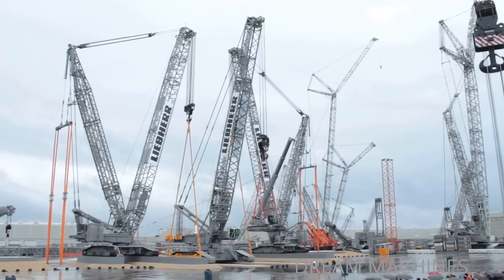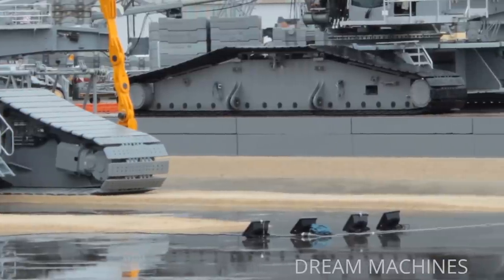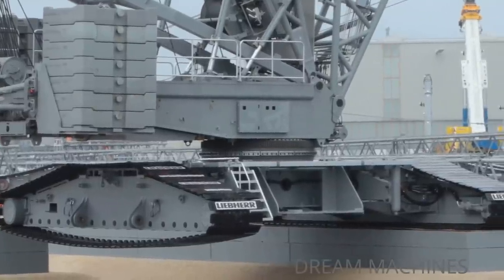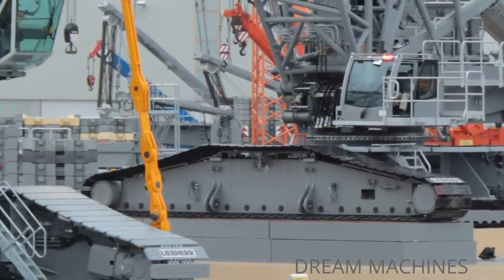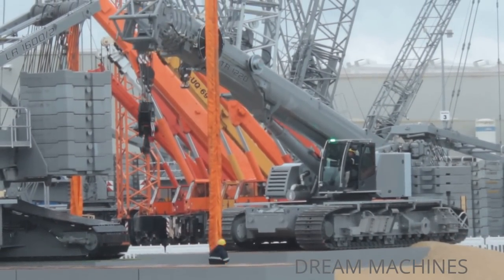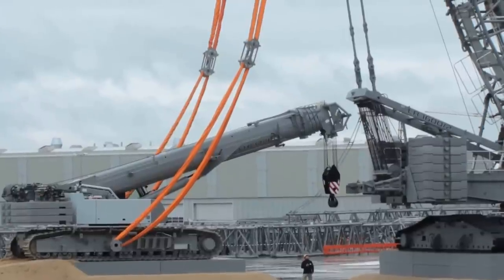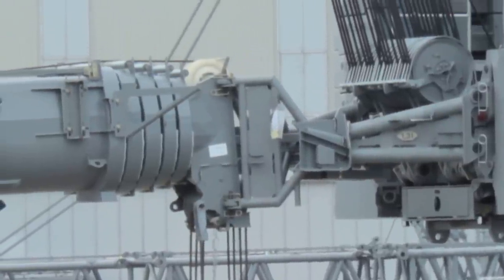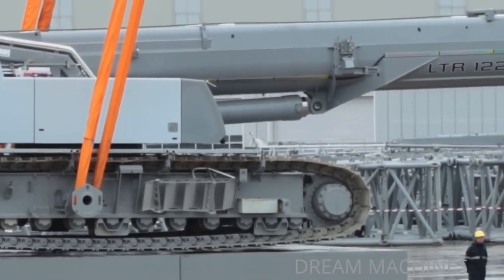LIEBHERR CRANE BALANCE SHOW LR 11350 LR 1600 LTR 1220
Zwei LR 1600 (mit LTR 1220 als Gegengewicht) heben eine LR 11350, diese hat eine LTR 1060 am Haken.